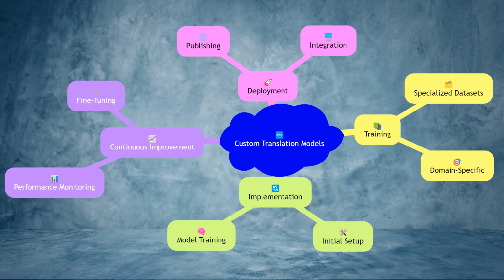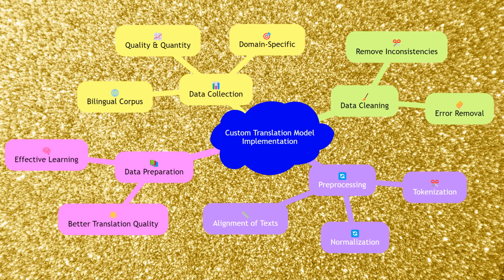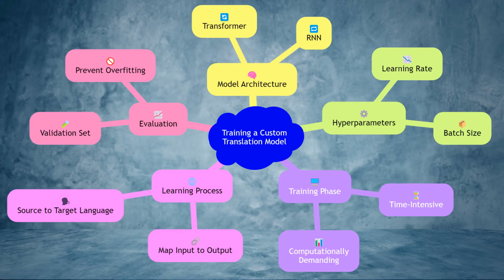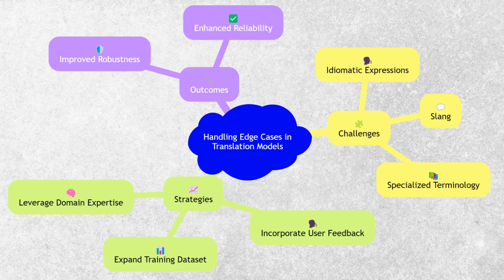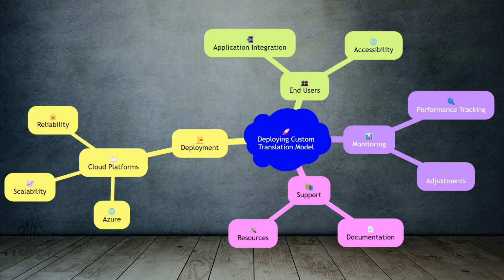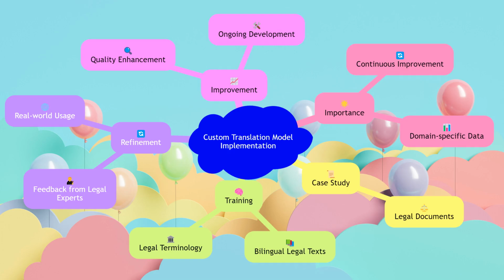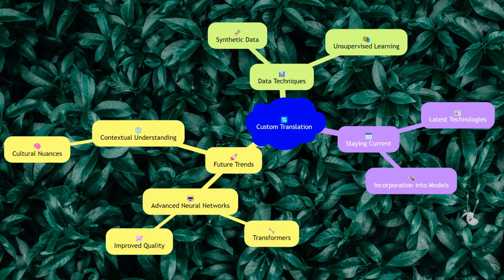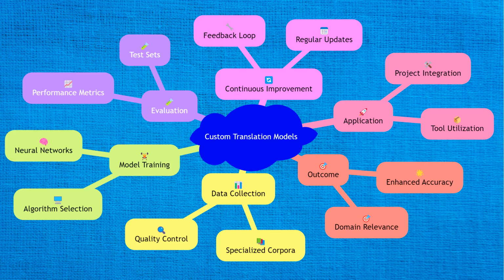AI-102 4 16 Implementing custom translation including training improving and publishing a custom mo